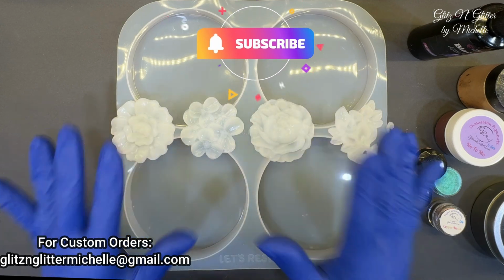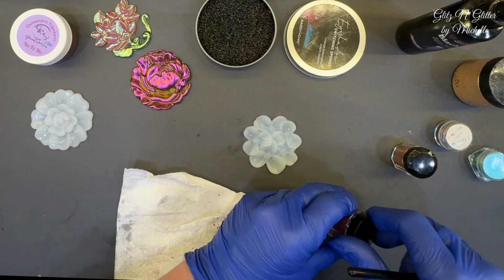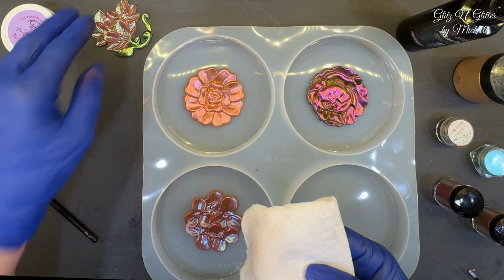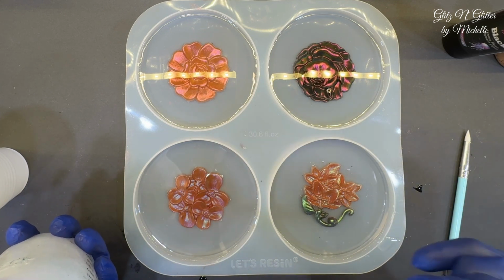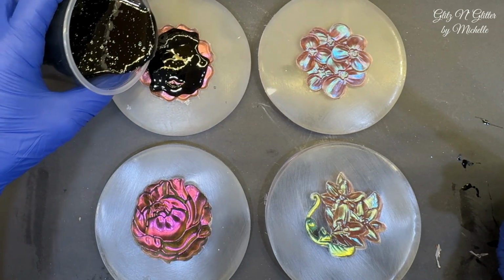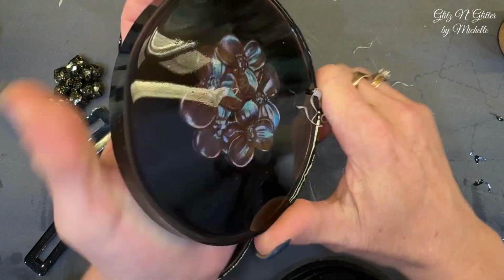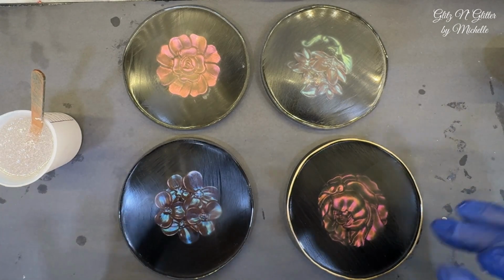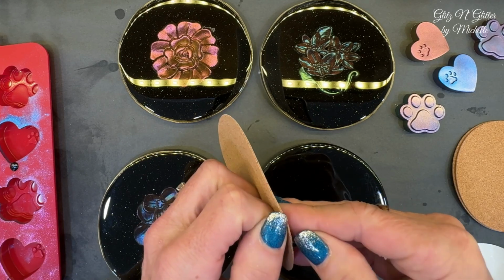#721 Let's Make Resin Silicone Inlays Look Spectacular! Plus How To Sand And Topcoat!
Demos & My Ebay Store

To Purchase Coasters

20oz Fast Cure Resin

72oz Fast Cure Resin

1 Gallon Fast Cure Resin

1 Gallon Table Top Resin

Deep Coaster Mold

Flower Mold

Hair Clip Mold

Chameleon Powder

Black Pigment

Gold Flakes

Sanding Block

Heat Gun

Large Mixer

Mini Mixer

Vacuum Chamber

Large Glass Heat Mat

Mini Mixer
Heat Mat
UV Resistant Resin
1 Gallon Epoxy Resin
2 Gallon Epoxy
Hand Painters Resin
500g UV resin
150oz Deep Pour Resin
1.5 Gallon Deep Pour
20oz Fast Cure Resin
72oz Fast Cure Resin
1 Gallon Fast Cure Resin
Petrie Resin
Black Epoxy
1 Gallon Table Top Resin
Drill Cordless
Black Pigment
450ml Silicone Mixing Cup
60 Color Mica Powder Set
26 Color Ink Set
48pcs alcohol ink set
Heat Gun
Chameleon Chunky Flakes
Chrome Powder
Silicone Split Cup
Misc. Items:

99% Alcohol
Large Heat Gun
Small Heat Gun

Happy Mail
8730 Mystic Circle